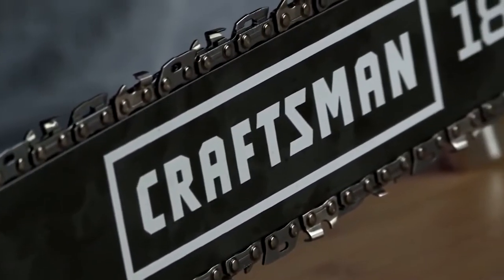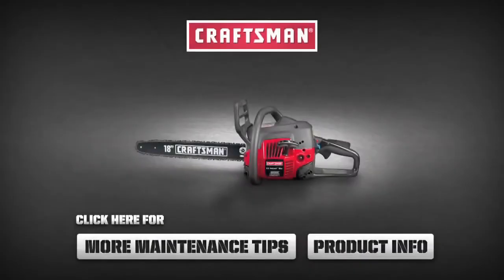How to Replace the Spark Plug on Your Chainsaw: A Step-by-Step Guide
A properly functioning spark plug is crucial for your chainsaw to start and run efficiently. In this video, we'll show you how to replace the spark plug on your chainsaw step-by-step. From locating the spark plug to removing the old one and installing a new one, we'll cover everything you need to know to keep your chainsaw firing on all cylinders. Whether you're a beginner or an experienced user, this guide will help you maintain your chainsaw like a pro.